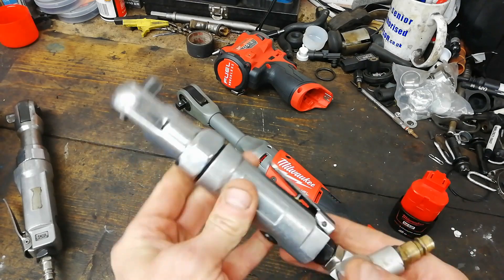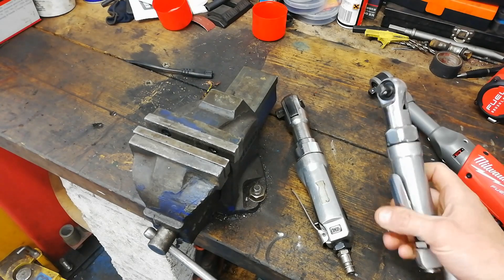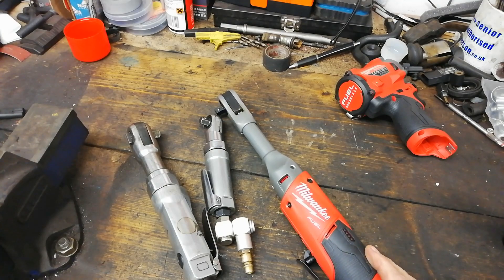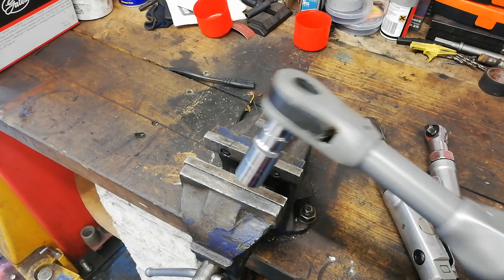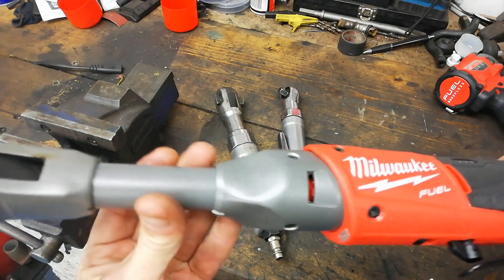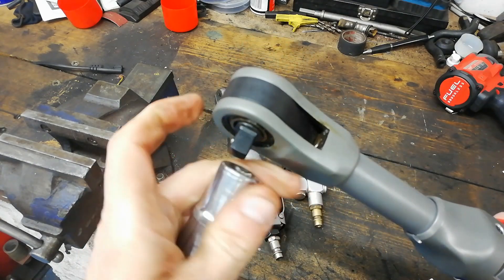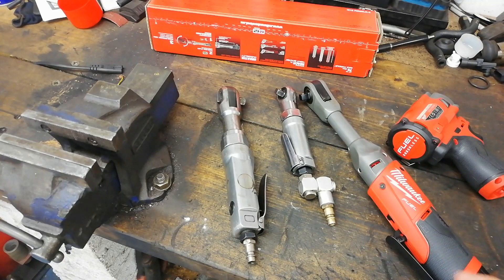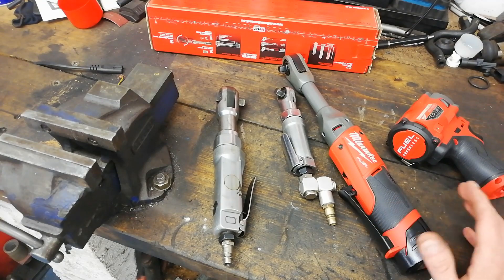Milwaukee M12 Fuel Ratchet Long Reach First Impressions